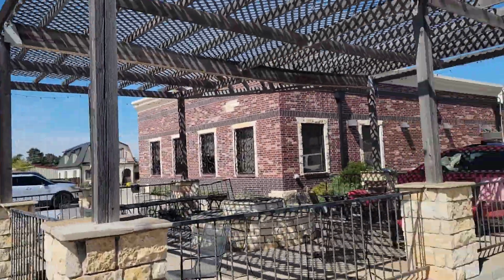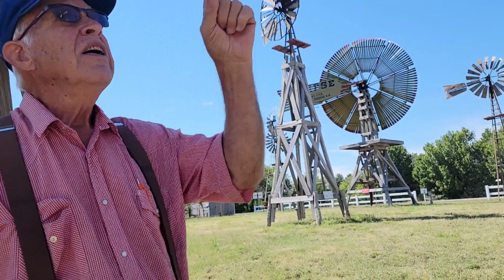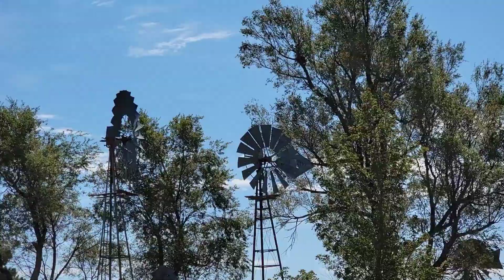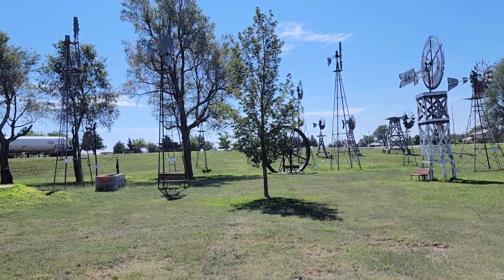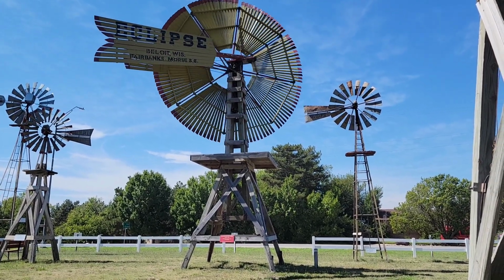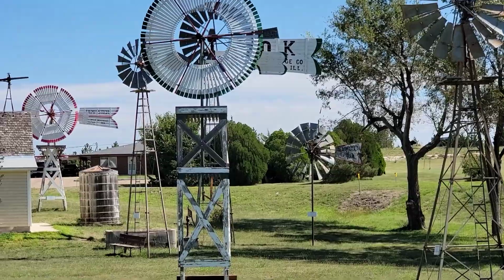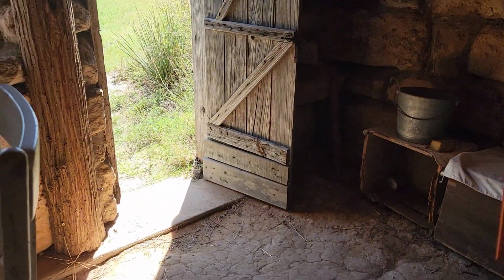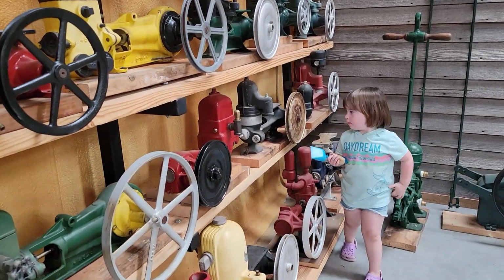The Windmill Museum & Park in Shattuck Oklahoma - Wind power isn't new!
Once a very common sight here in the plains, the Windmill is being slowly replaced by solar and electric. Windmills were used to pump water from underground sources in places where there was little ground water to be found. This is ultimately what led much of the inhospitable land to finally being tamed and pioneered.